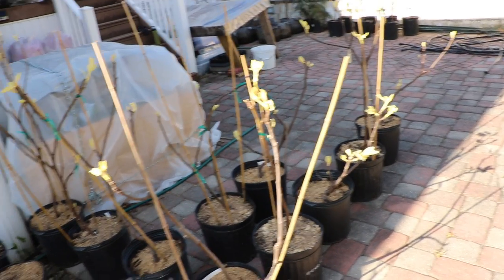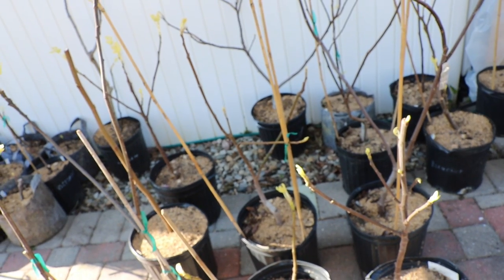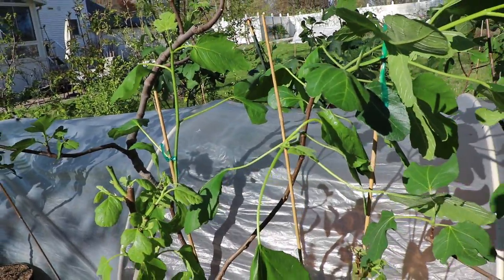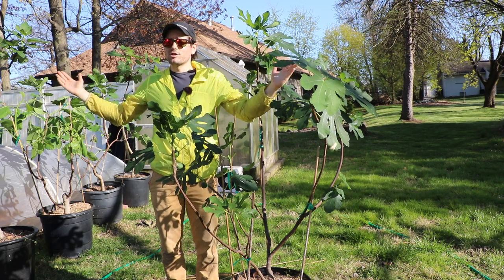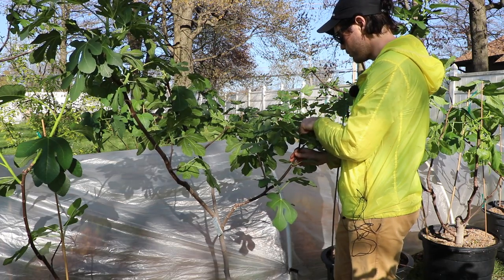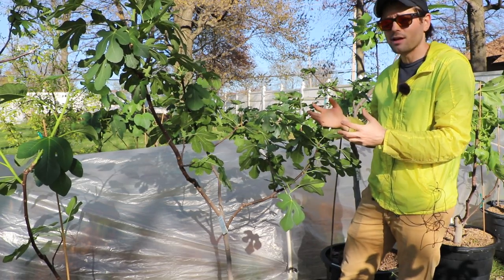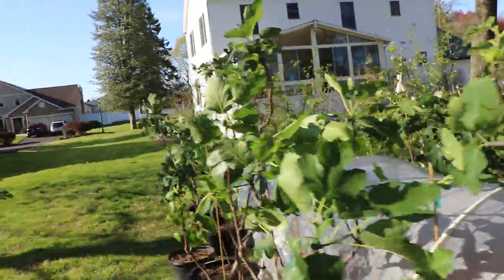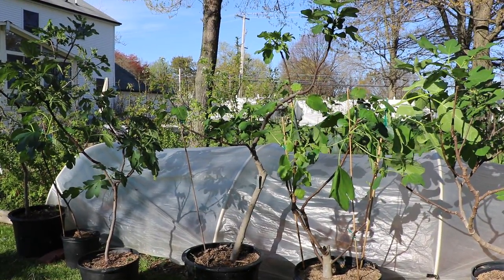Staking Fig Tree Branches to Maximize Photosynthesis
Pruning can only get you so far, which is why staking or training the new branches to my liking is key to achieving the right form to maximize light and photosynthesis on our fig trees. I do this every year.

Our Shop!